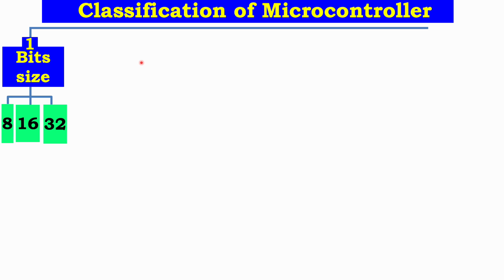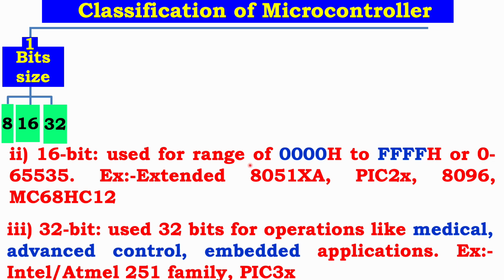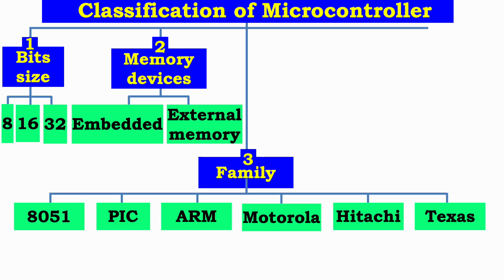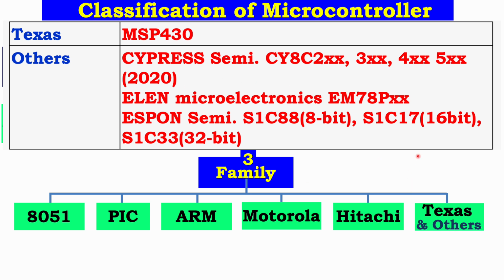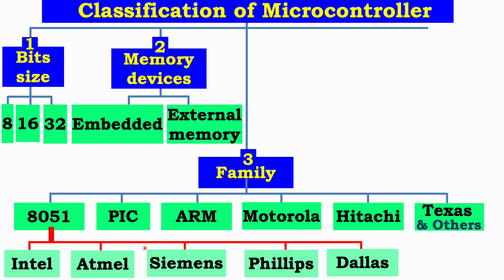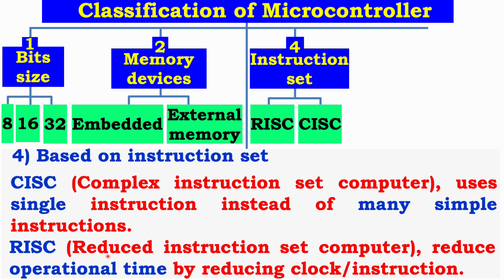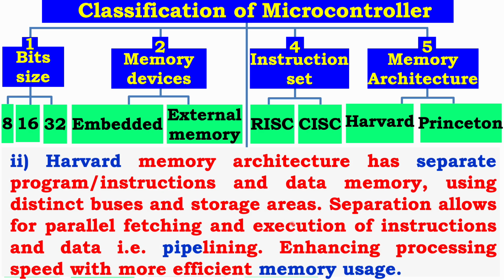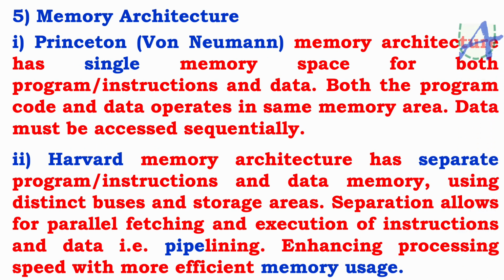Classification of Microcontrollers Types of Microcontrollers Vrious types of Microcontrollers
classification of microcontrollers
microcontrollers classification
vrious types of microcontrollers
types of microcontrollers
different types of microcontrollers
#8051 microcontroller types
types of 8051 microcontroller
#8051 microcontroller
mpmc you tube
mpmc u tube
microcontroller lab
microcontroller-lab
mpmc lab
#8051 au
microcontroller au
#8051 microcontroller au
#8051 microcontroller all understand
all understand
engineering education